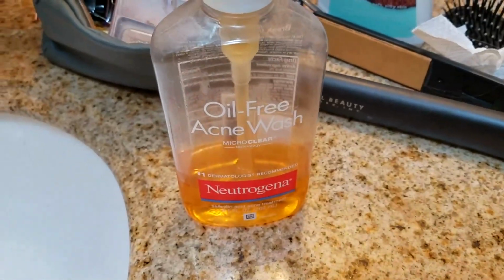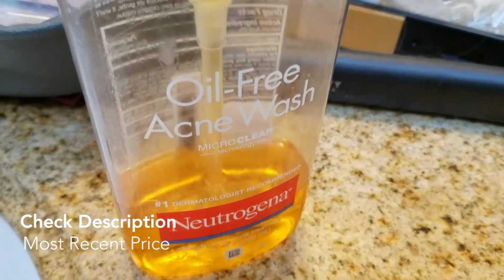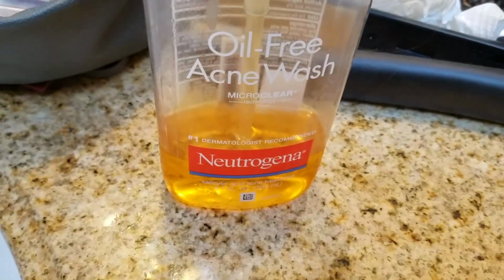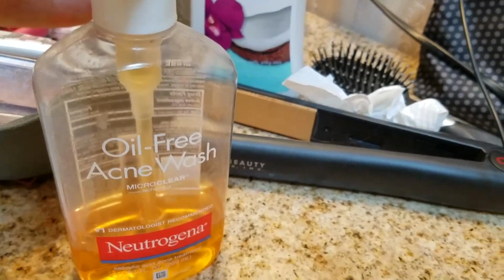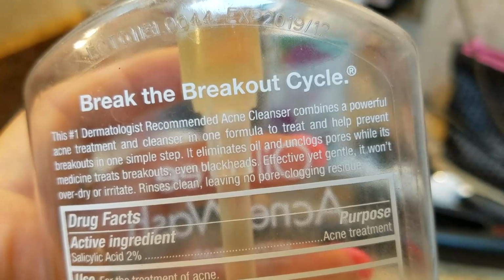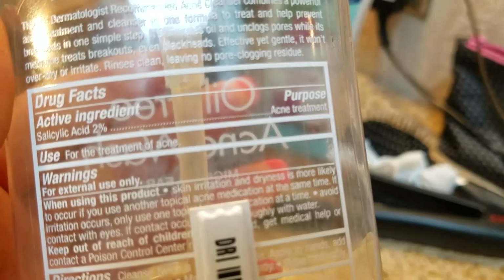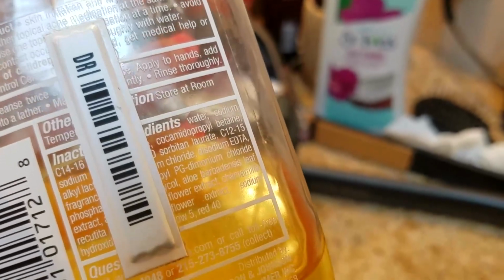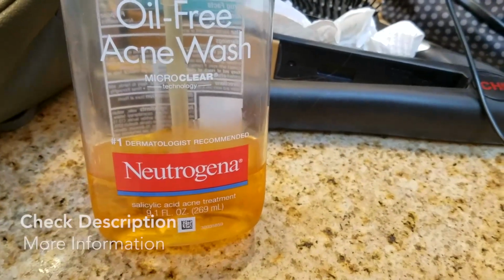✅ How To Use Neutrogena Oil Free Acne Wash Review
About this product:

Neutrogena Oil Free Acne Wash

Our acne face wash combines a powerful acne treatment and cleanser in one formula to treat and help prevent breakouts in one simple step. Not only does the oil-free formula gently cleanse deep to pores for clear skin, it contains Salicylic Acid to help get rid of acne and help prevent future breakouts. Plus, the special skin soothers help prevent irritation and over-drying, so it rinses clean and is never oily.

This oil-free face wash gently cleanses deep down into pores for clear skin. It contains Salicylic Acid to help treat existing acne and prevent future breakouts. Skin is left clean, without a heavy residue - and never oily.

Neutrogena is a brand of the Johnson & Johnson Consumer Inc. The #1 dermatologist-recommended* skincare brand, Neutrogena offers some of the world's most loved beauty and skin care lines, and manufactures and markets products in over 70 countries.